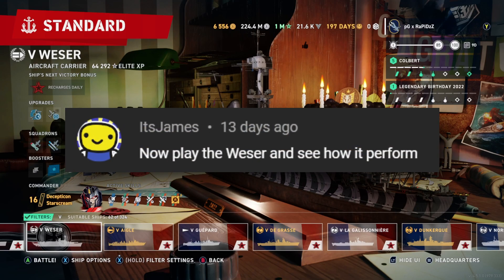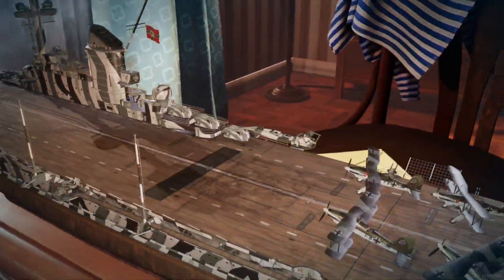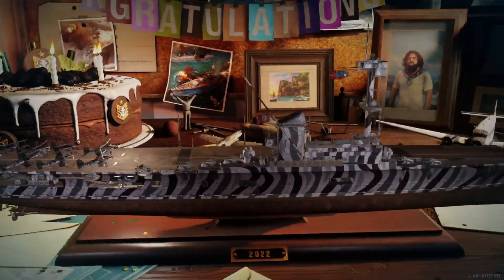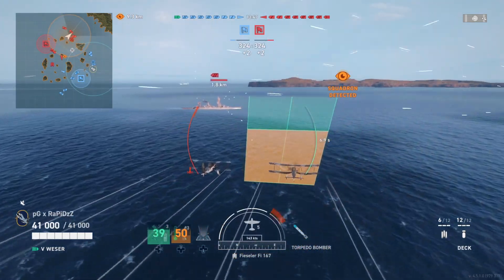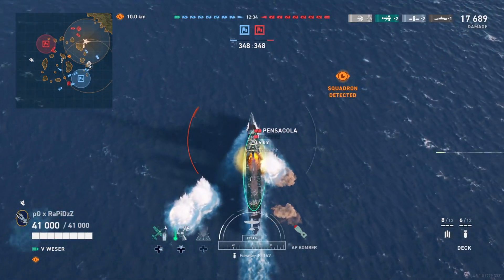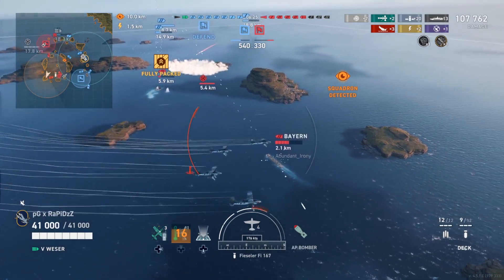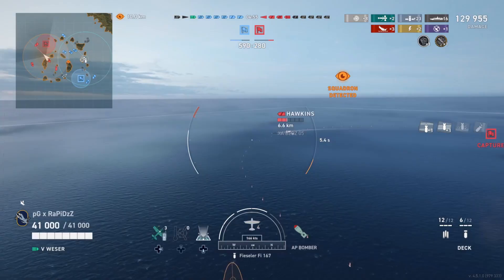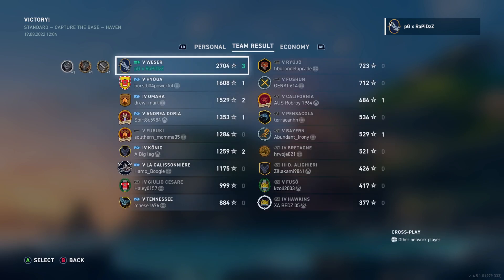WESER is perfectly balanced in World of Warships Legends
SKY CITADELS GO BRRR